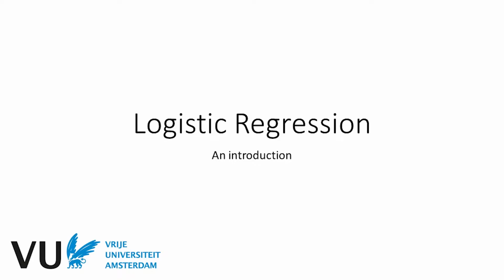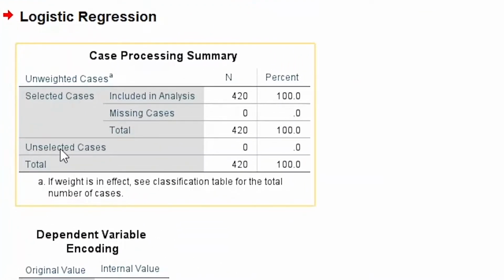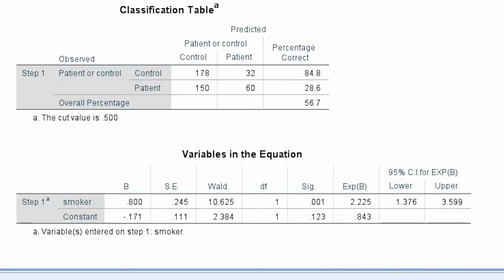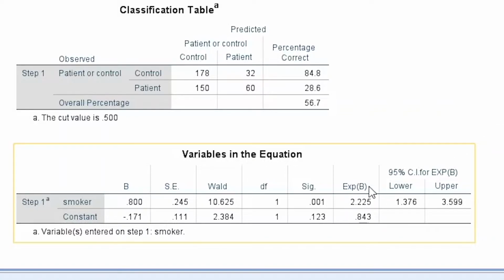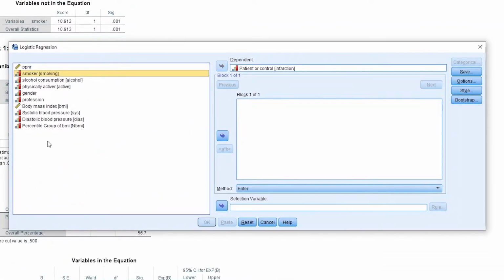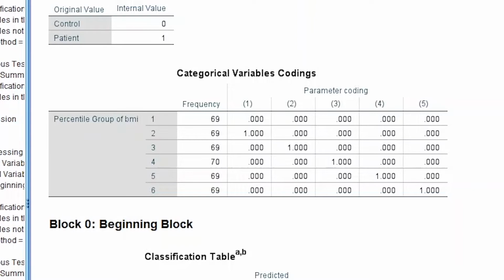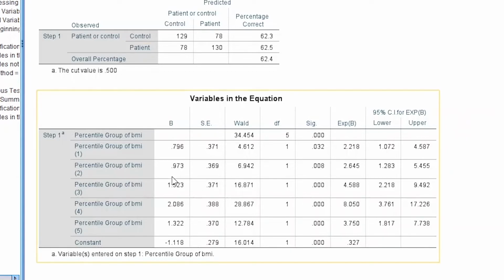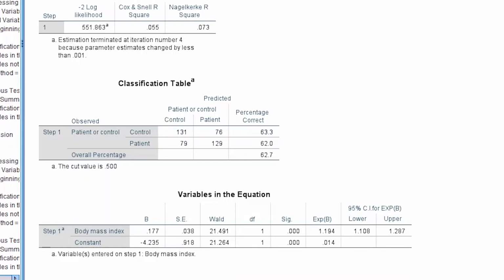Video 4 - Logistic Regression in SPSS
In this video I go over how you can execute and interpret (univariate) logistic regression analysis with the use of three kinds of independent variables: dichotomous, categorical and continuous. This video uses terminology of my previous video on Logistic Regression, so I would recommend you watch that one first.

Timestamps
0:00 Recap and introduction
1:28 Execution and interpretation using a dichotomous independent variable
12:30 Execution and interpretation using a categorical independent variable
20:44 Execution and interpretation using a continuous independent variable
23:39 Final remarks